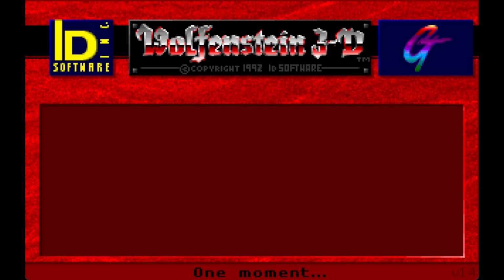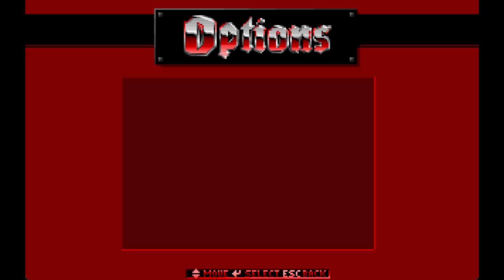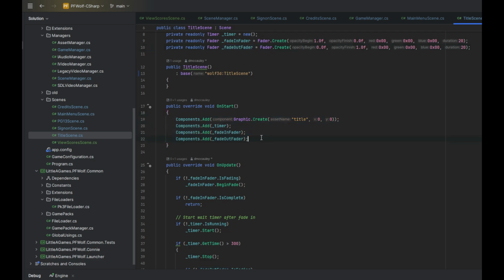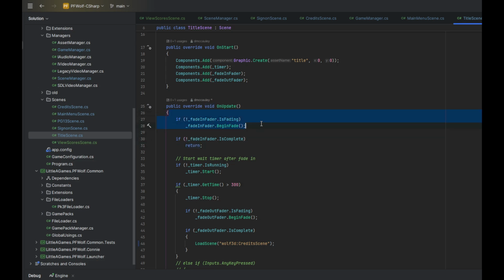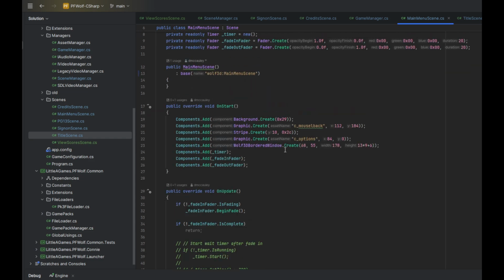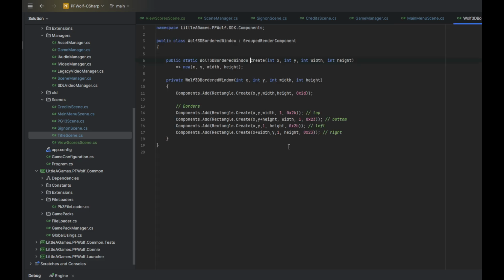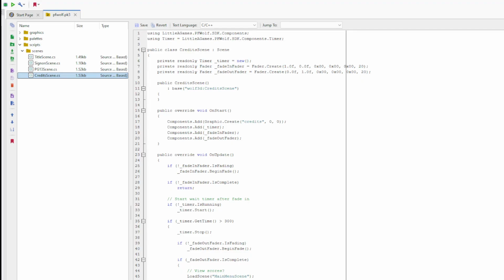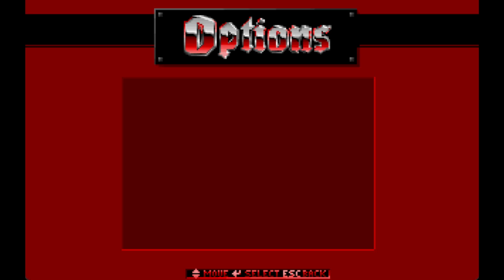PFWolf - Sneak Peak #1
I have some early construction of the intro screens (title cards) in PFWolf. It's quite easy to build these screens, and add them into the pk3 file.